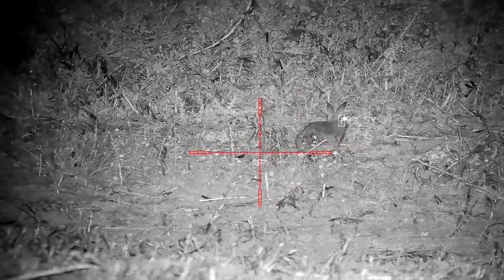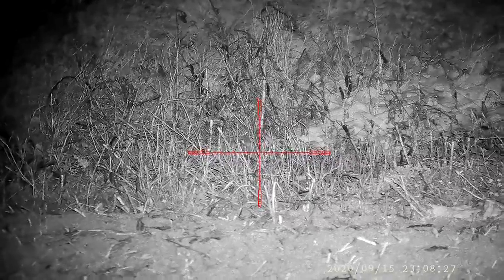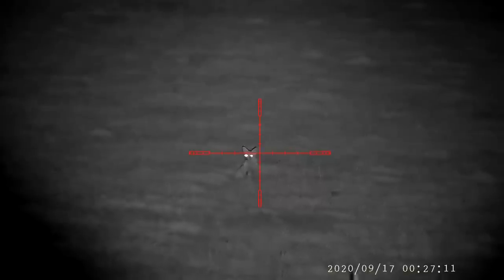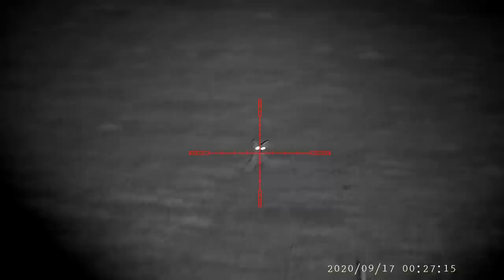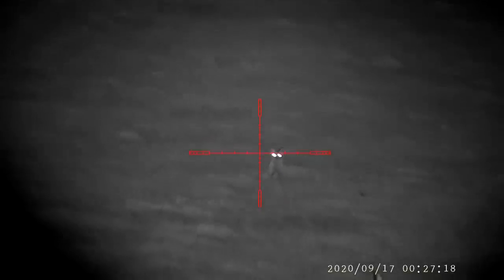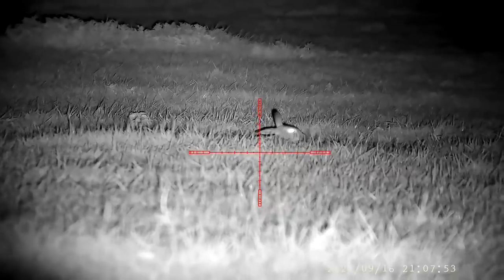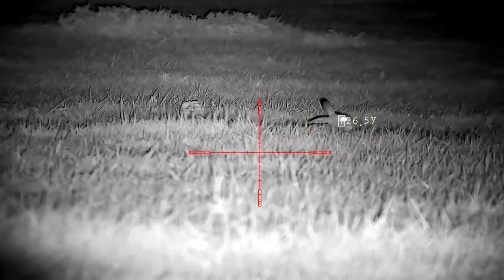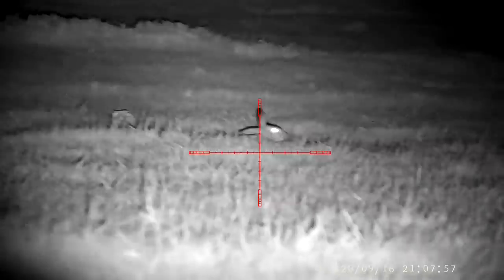rabbit shooting with air rifles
i return to the chicken farm to help keep the numbers of rabbits down
here is a list of the kit that i used

fx impact smooth twist x 1.77 cal
primos trigger sticks gen 3
jsb exact 8.44gr
N.V.U.K spotter
pard 008LRF

i hope you all enjoy the video keep safe all the best P.P.P.C